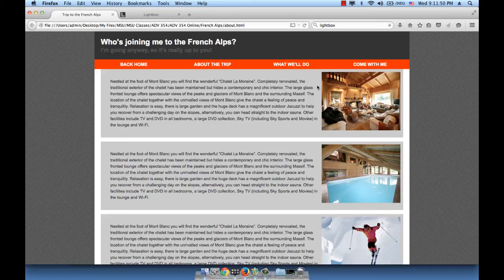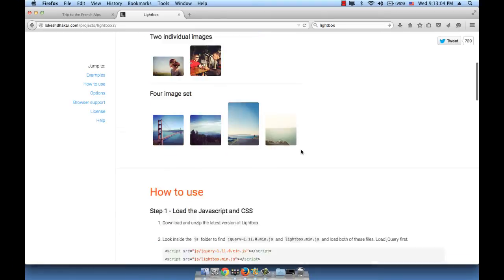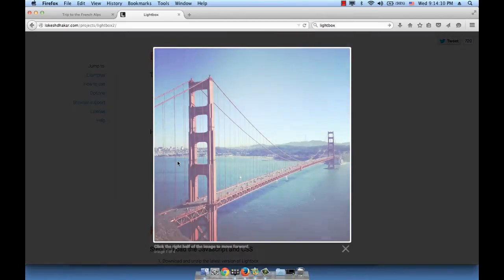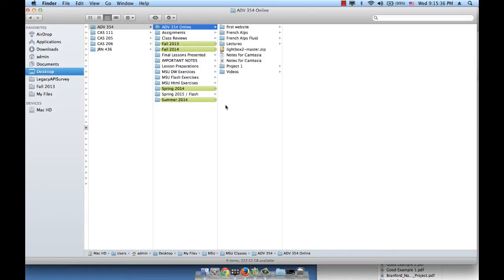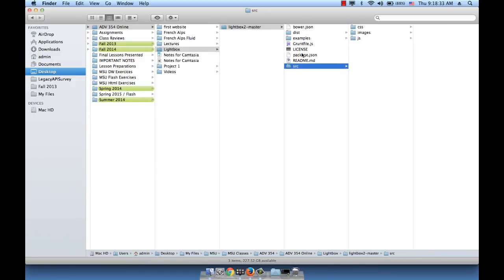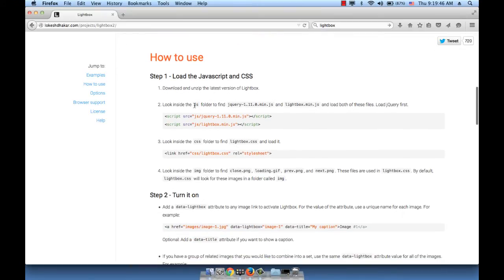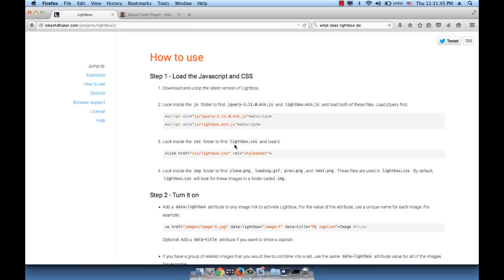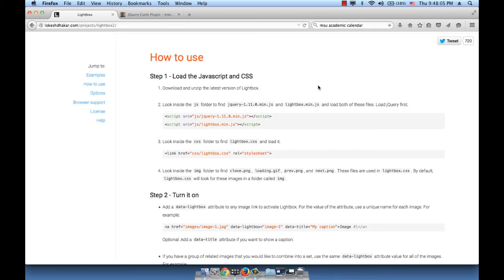ADV 354 - 42 - Installing the Lightbox Plugin 1